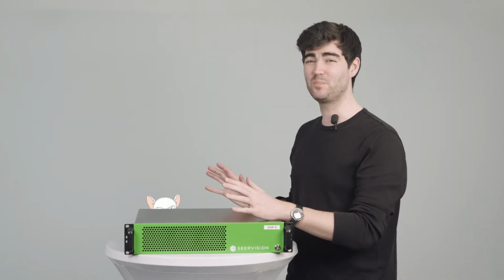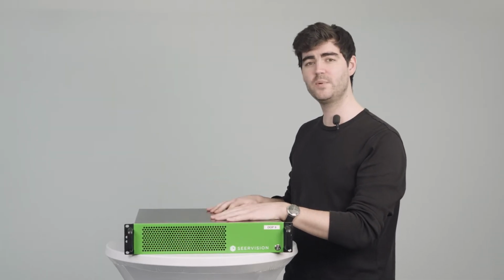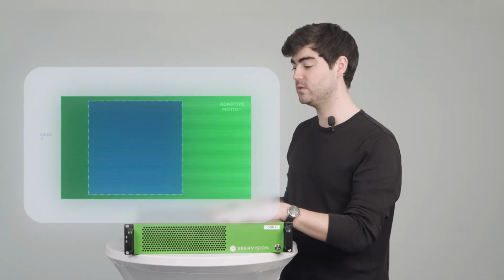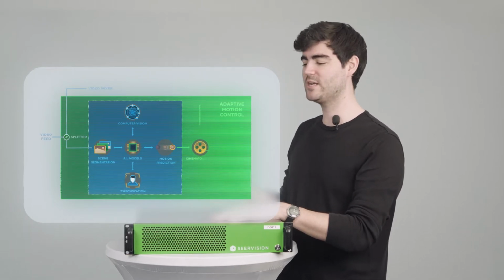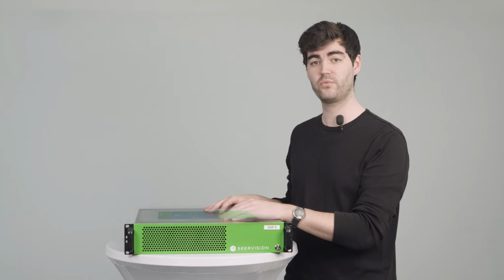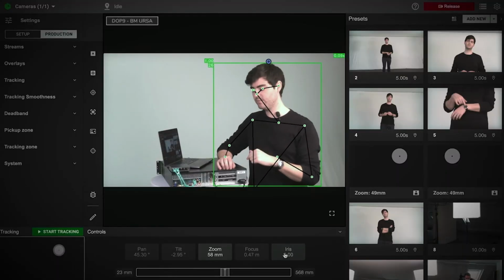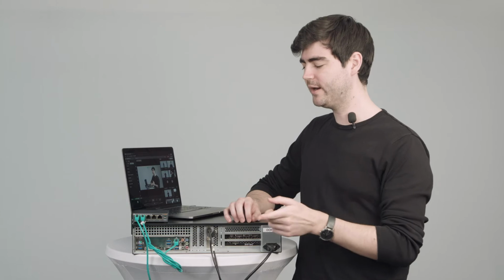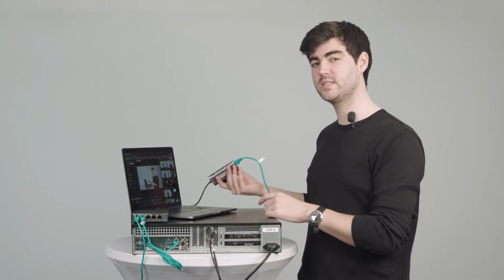Seervision Hardware DEMO (for robotic heads)